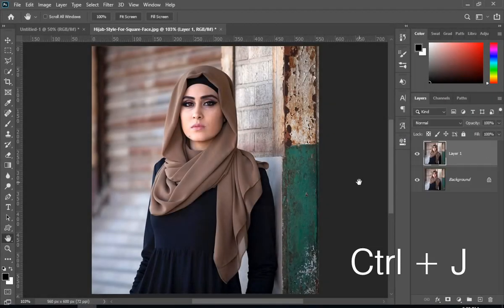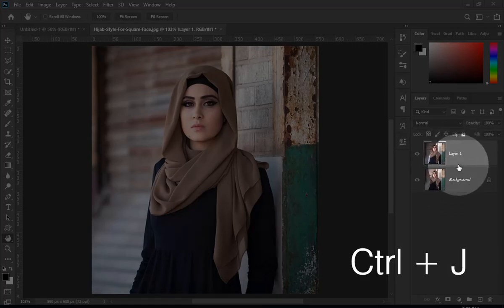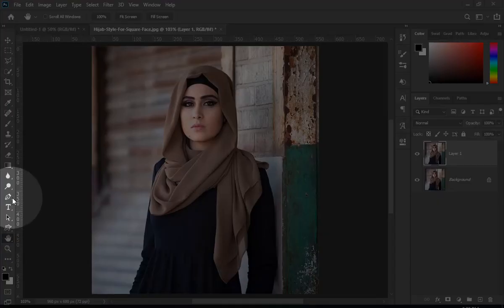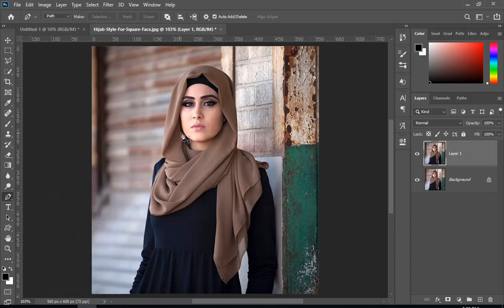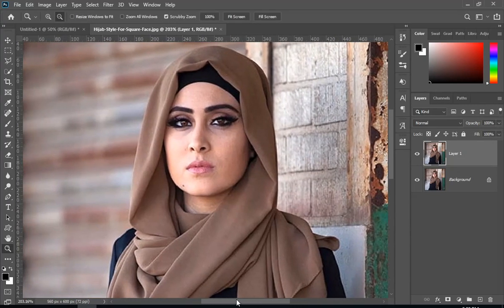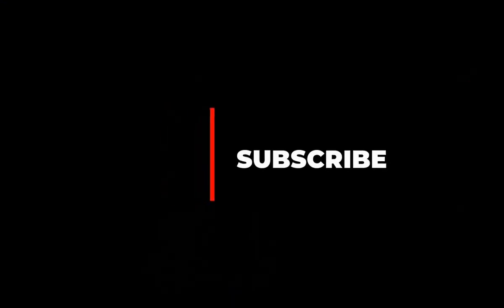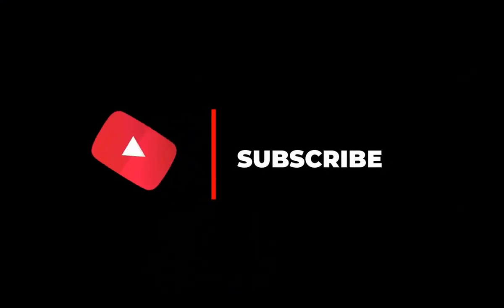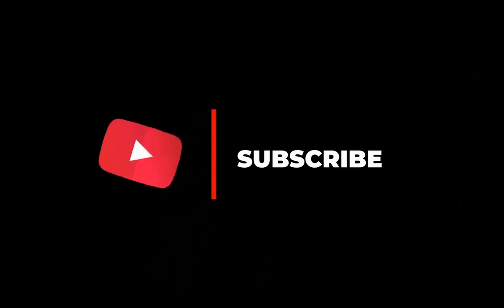How to add patterns and Texture to Clothing | Areeb Productions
In this tutorial, you will learn How to Add Patterns and Textures to Clothing in Photoshop

I have saw a lot of people on internet are showing this but there were using liquify tool but that is a long and complicated process, so in this video i showed the easiest way to do it!